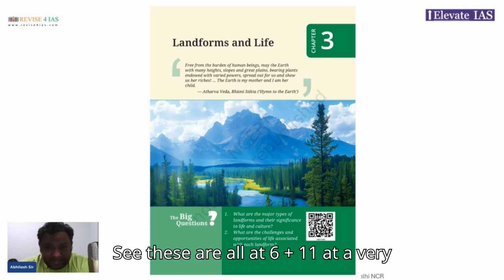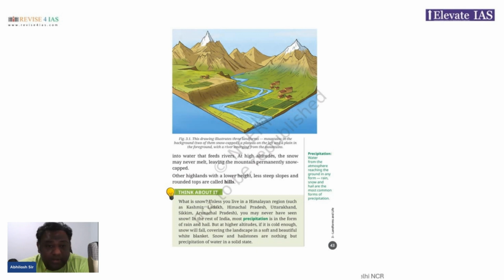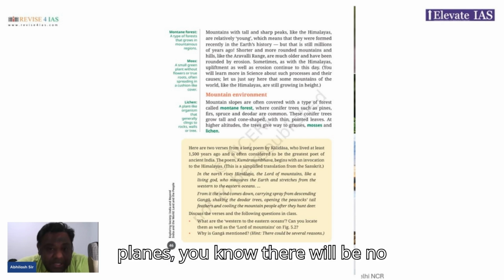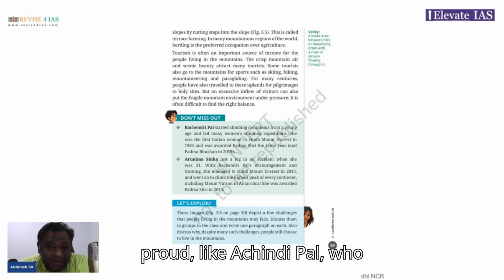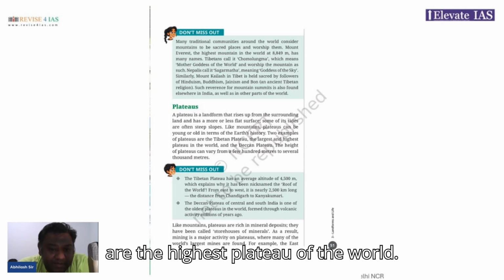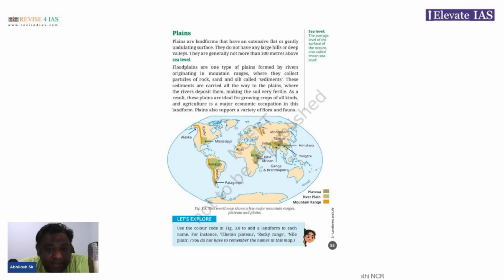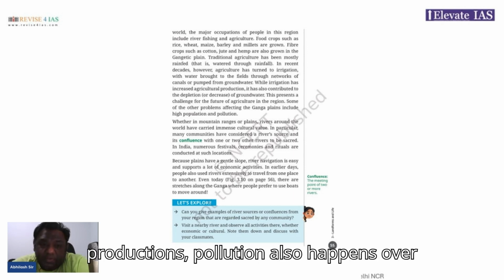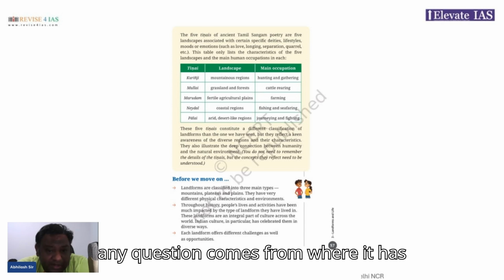Chapter 3 Landforms and Life | NCERT | Class VI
UPSC CSE Foundation | NCERT Social Science | Class VI | Chapter 2: Oceans and Continents

Welcome to our UPSC CSE Foundation series! In this video, we cover Class VI NCERT Social Science -

If you're aiming for a strong foundation for the UPSC Civil Services Exam, this is the perfect place to start!